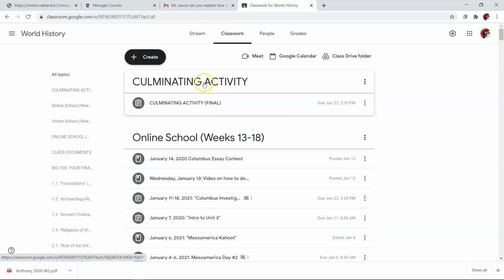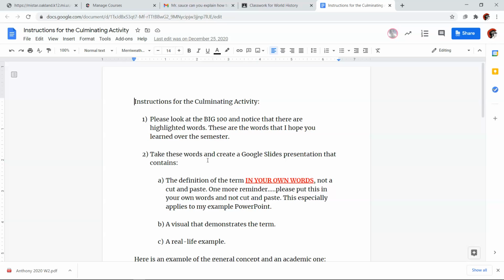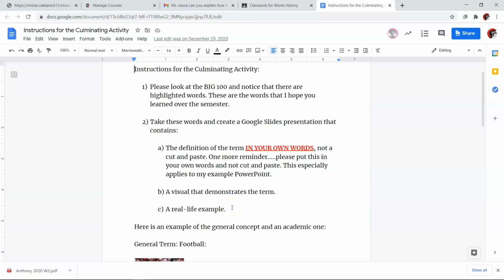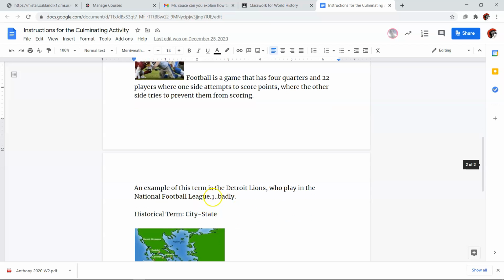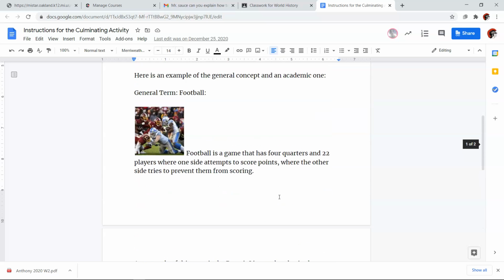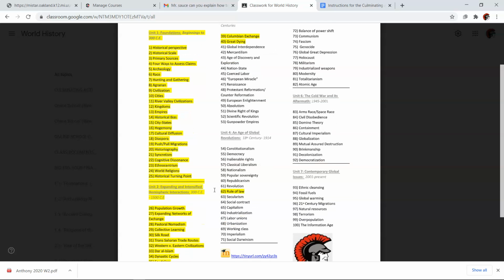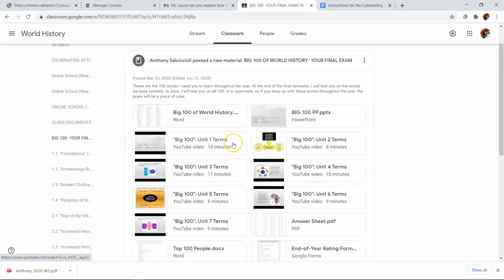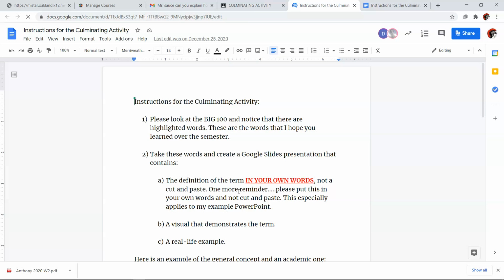Final Project Explanation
If you need some clarification on how to complete the final project, here it is. It is optional and can only improve your grade.